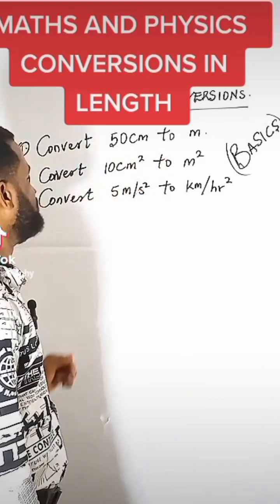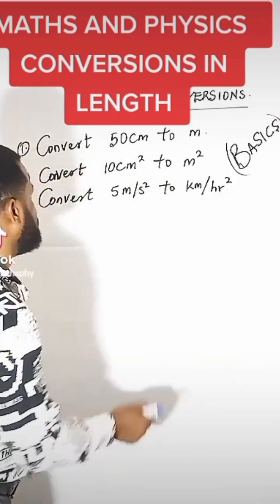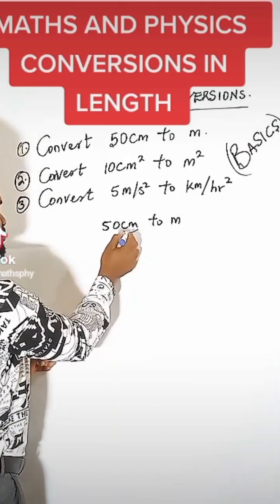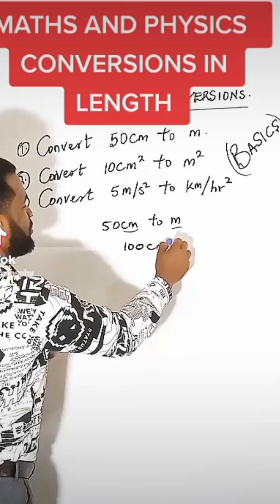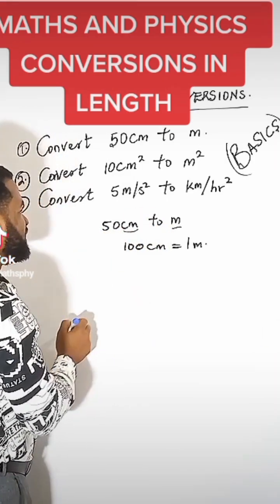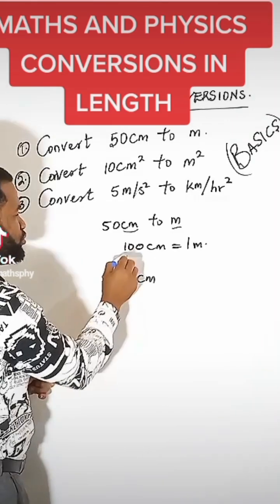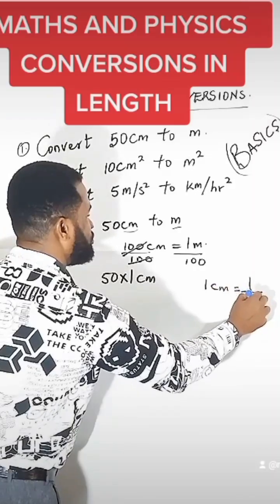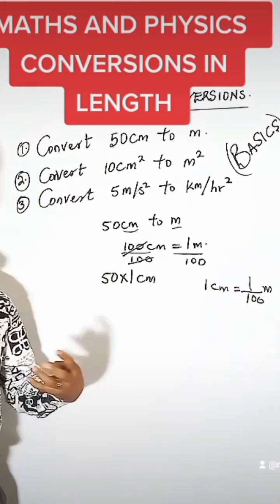CONVERSIONS IN LENGTH FROM m to cm or from cm to m. cm m # math # maths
@vindalsacademy This video helps to convert from centimetres to metres of length. Conversions from centimetres square to metres square. Unit conversions